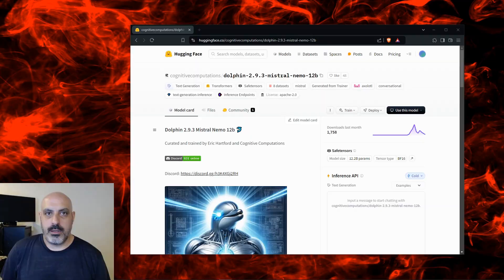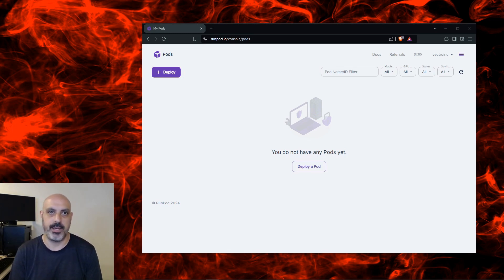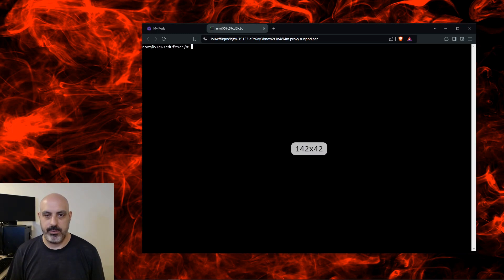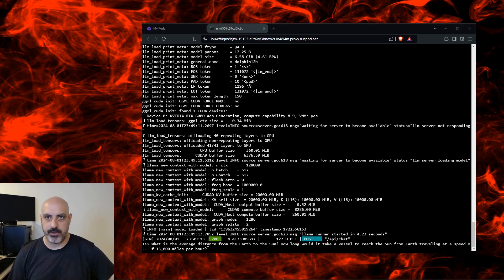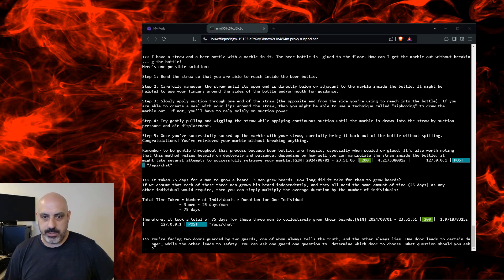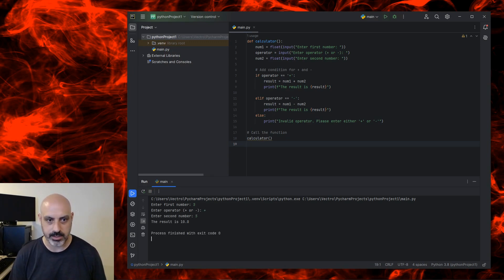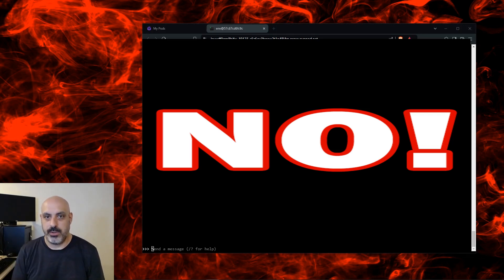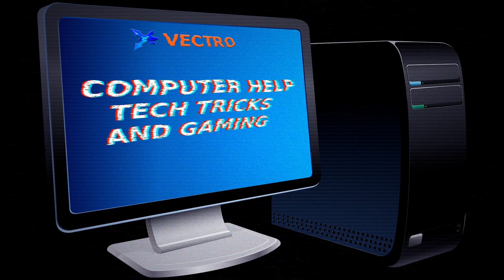Private Uncensored LLM Chat: Ultimate Guide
Dolphin 2.9.3 Mistral Nemo 12B is a powerful large language model with 12 billion parameters and a 128k context window. It is does well at reasoning, natural language processing and coding. Check out my test of this state of the art cutting edge LLM.